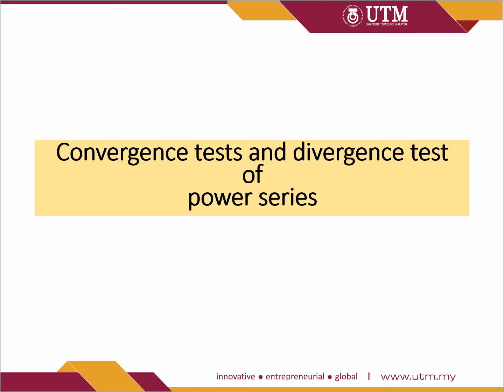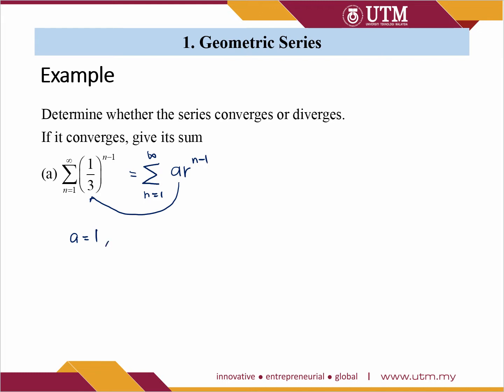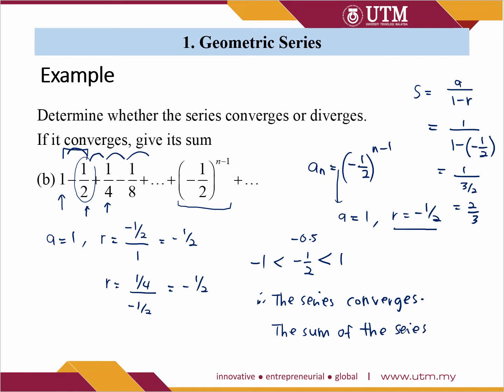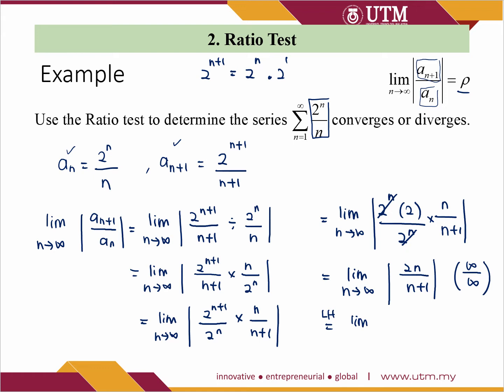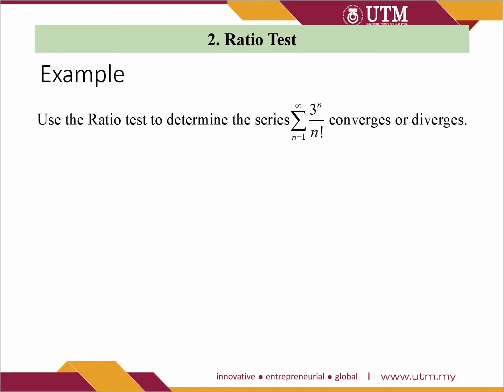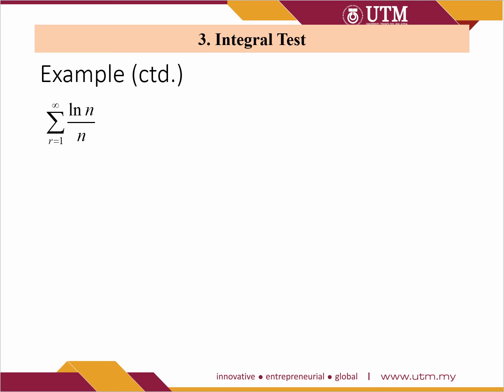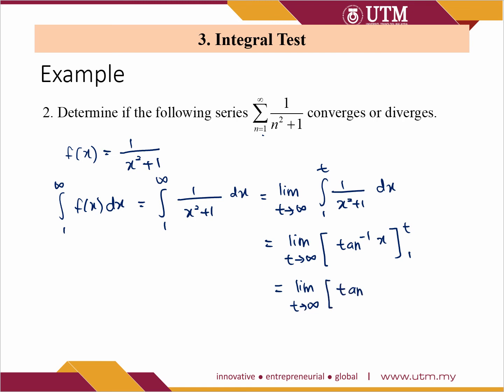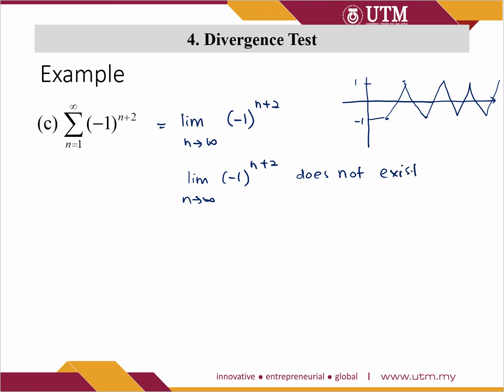(2021) Convergence and Divergence test